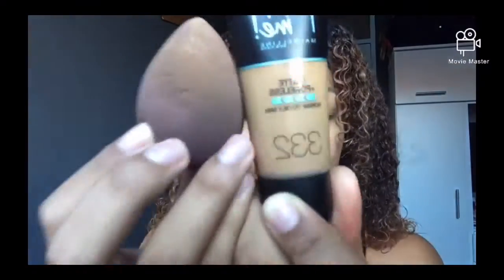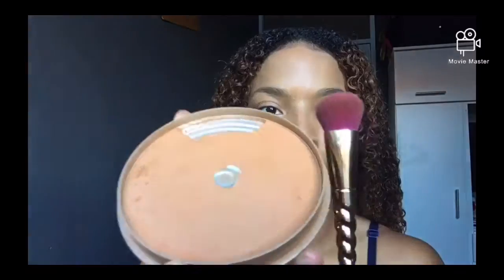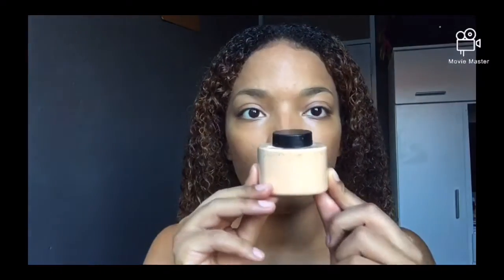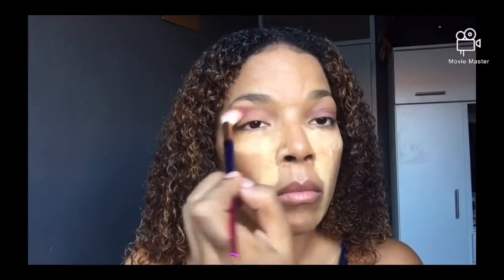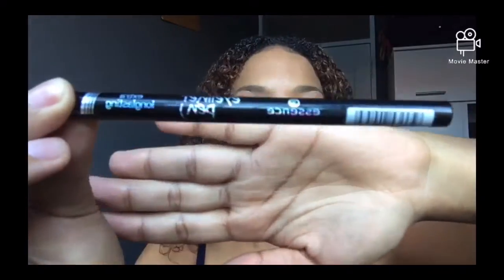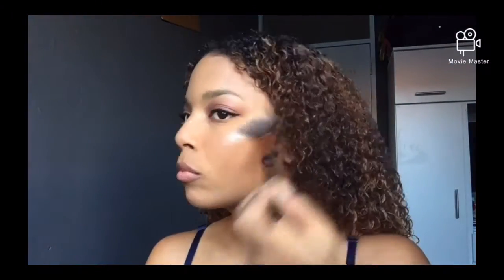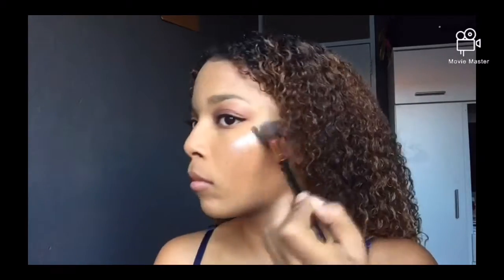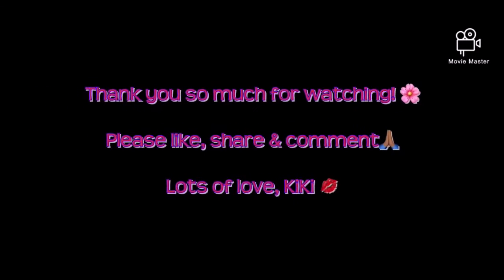✨BASIC NATURAL MAKEUP TUTORIAL✨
Hey Everyone💕

I hope you’re well🙌🏽

Today’s video is super simple😉 it’s your basic natural makeup look.

So I really hope you guys enjoy it🙏🏽

Much love & appreciation,
KiKi💋

• • • PRODUCTS USED: • • •
Maybelline FIT ME foundation- 332 Golden caramel
Vaseline lip therapy - Aloe flavored
Essence cosmetics Lash princess mascara
Dis-Chem lip therapy lip gloss
Avon eyeshadow palette